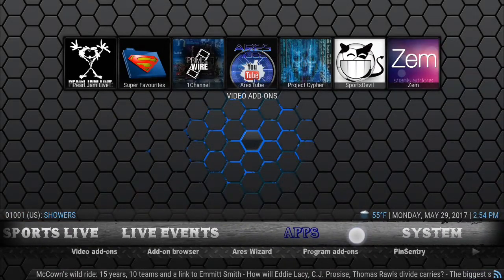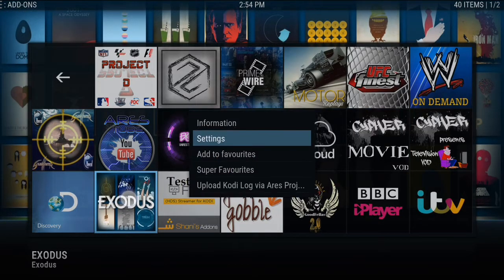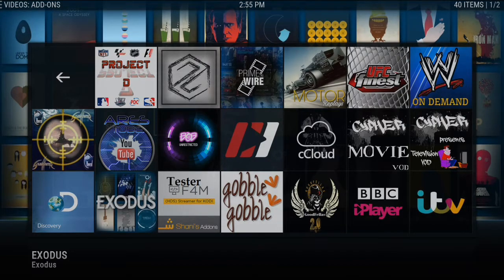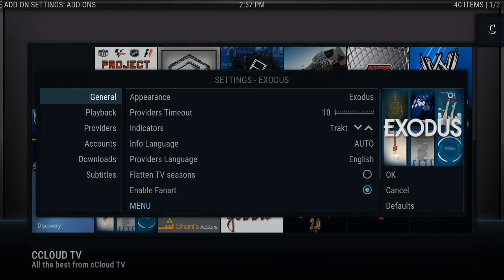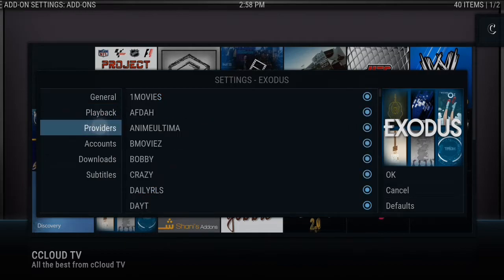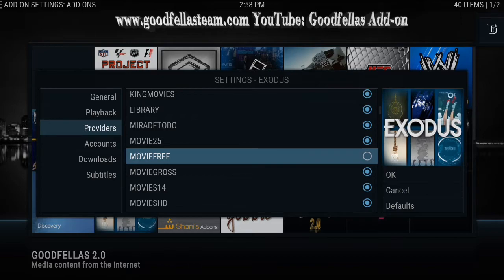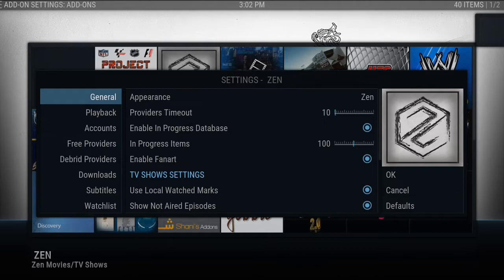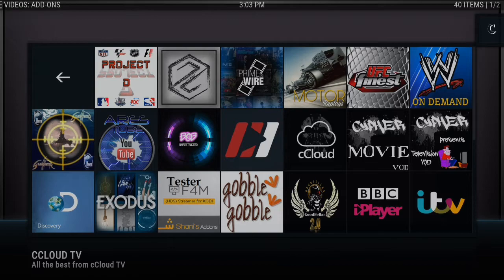KODI authorization link removel and how to autplay tv shows and movies!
This video is going to show you how to remove all those annoying authorization links that make you go to some website to authorize that link to work on your device. This video will also show you how to streamline your device to automatically play the best link possible automatically without choosing the link.